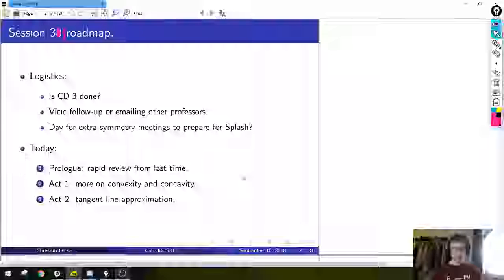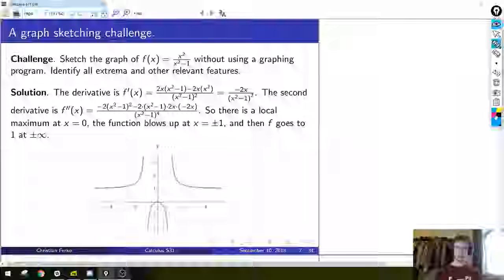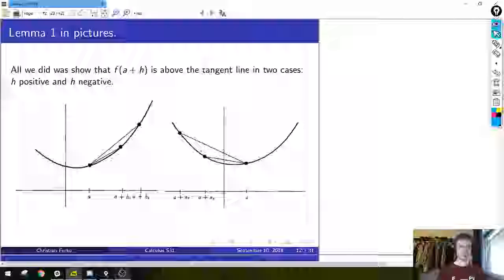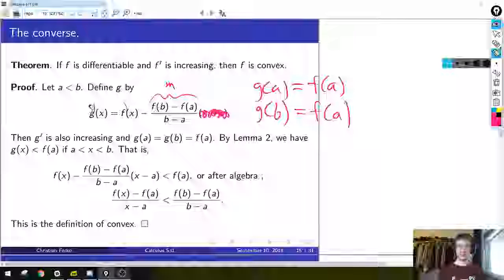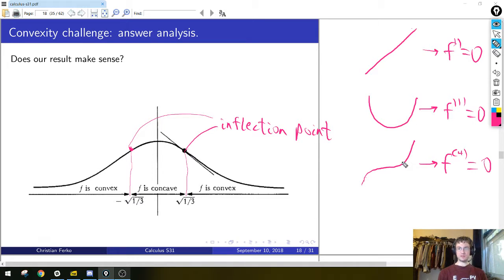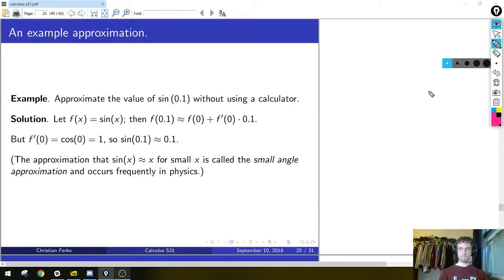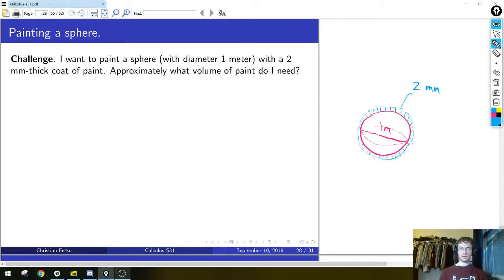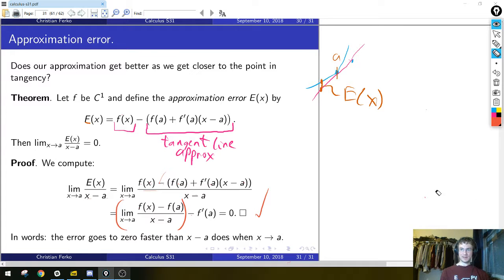Calculus Done Right | Episode 20 | Convexity and Tangent Line Approximation